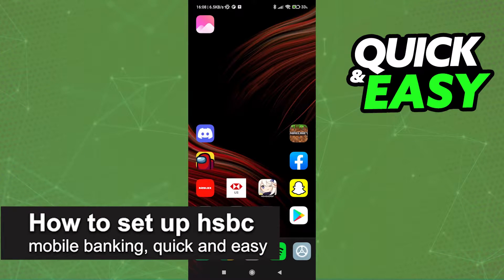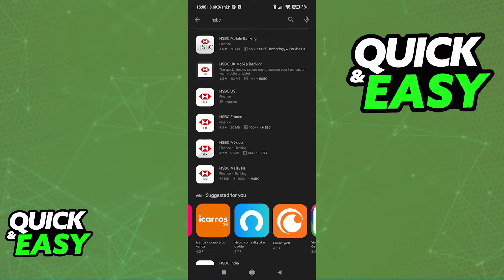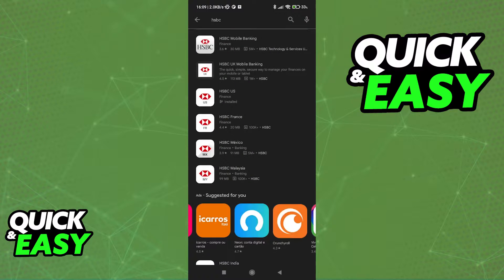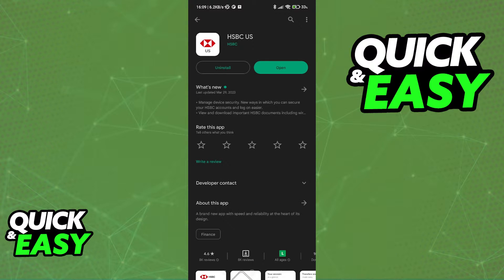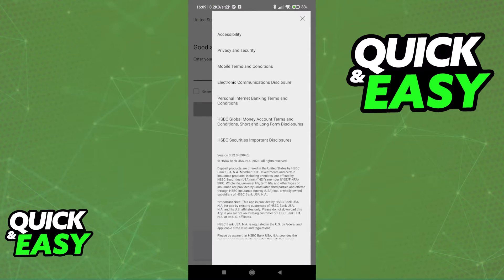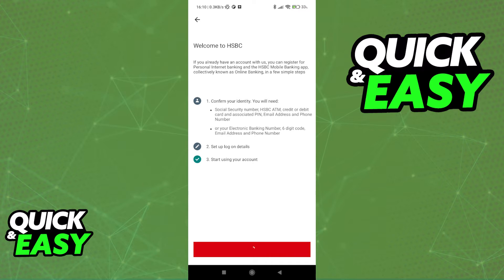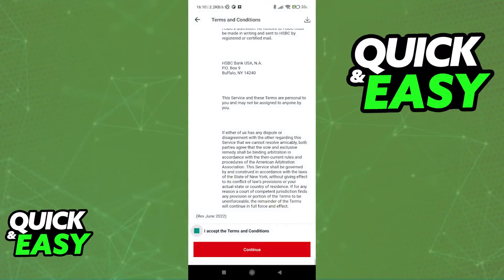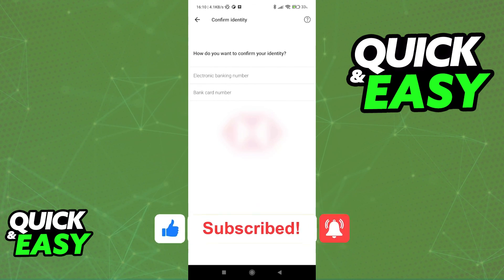How To Set Up HSBC Mobile Banking 2025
In this video I will solve your doubts about how to set up hsbc mobile banking 2025, and whether or not it is possible to do this.

I hope I have helped you with the video!